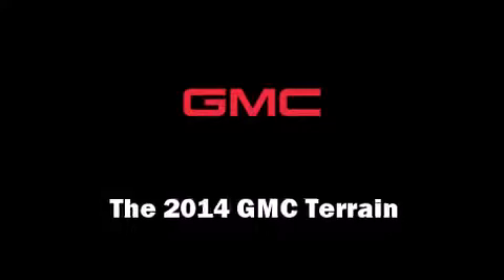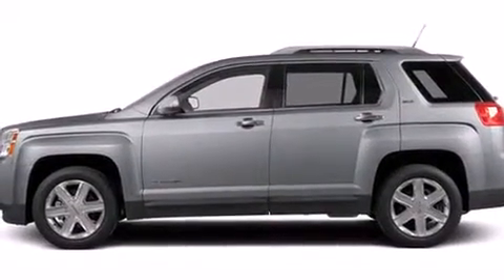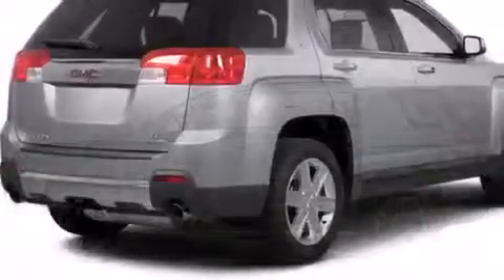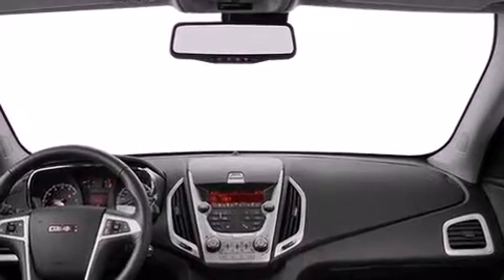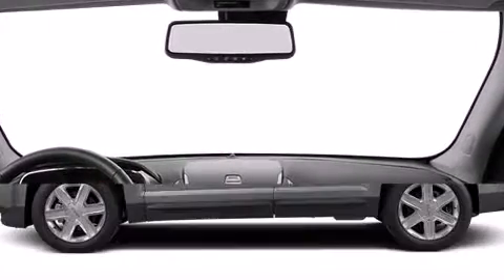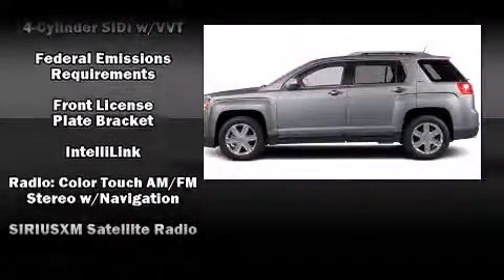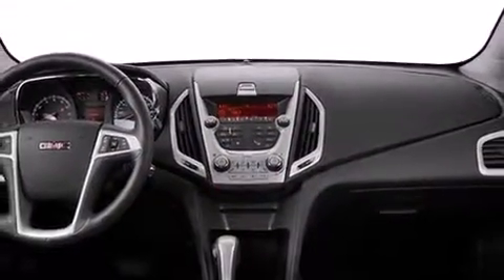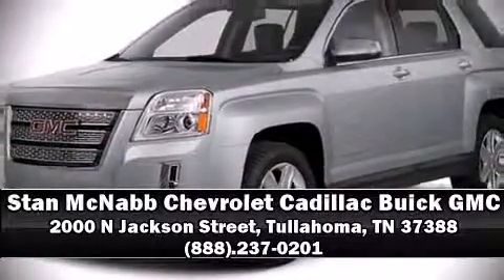2014 GMC Terrain SLT-2 in Tullahoma, TN 37388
Stan McNabb Chevrolet Cadillac Buick GMC
2000 N Jackson Street

Come test drive this 2014 GMC Terrain. It features a front-wheel-drive platform, an automatic transmission, and a 2.4 liter 4 cylinder engine. Top features include heated front seats, a trip computer, power door mirrors, a power rear cargo door, lane departure warning, remote keyless entry, an overhead console, and a split folding rear seat. Features such as automatic climate control and leather upholstery prove that economical transportation does not need to be sparsely equipped. For drivers who enjoy the natural environment, a power moon roof allows an infusion of fresh air. Audio features include a CD player with MP3 capability, steering wheel mounted audio controls, and 8 speakers, providing excellent sound throughout the cabin. Passengers are protected by various safety and security features, including: dual front impact airbags with occupant sensing airbag, front SIDE impact airbags, traction control, brake assist, a panic alarm, onStar, and 4 wheel disc brakes with ABS. Electronic stability control stands out as a technologically savvy innovation, keeping you better connected to the road. Our sales reps are knowledgeable and professional. We'd be happy to answer any questions that you may have. Stop by our dealership or give us a call for more information.